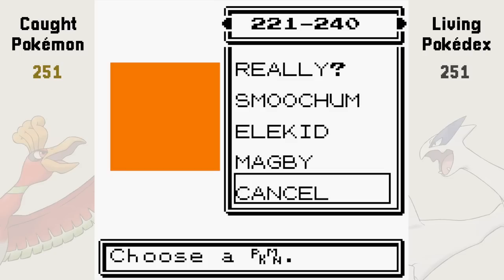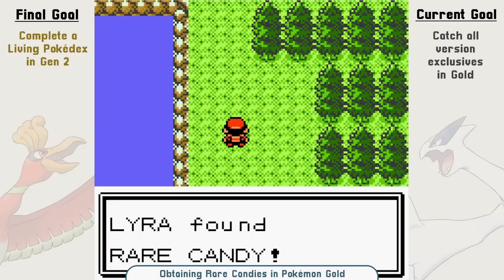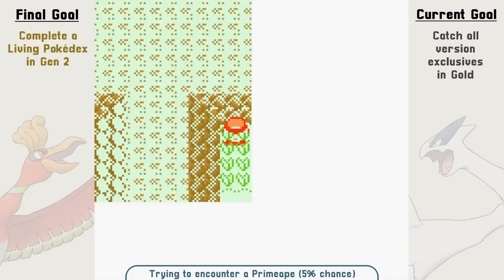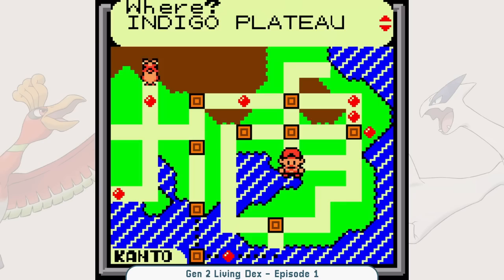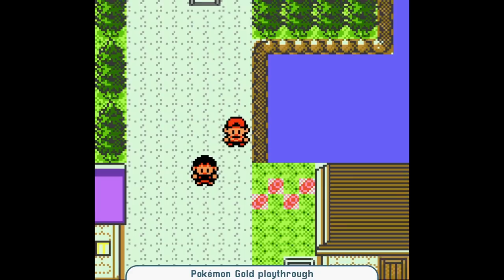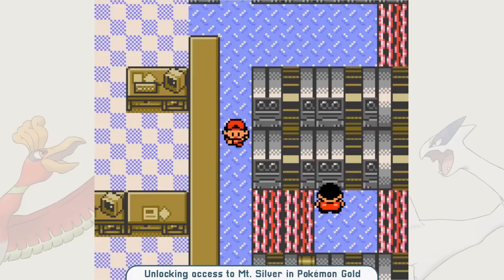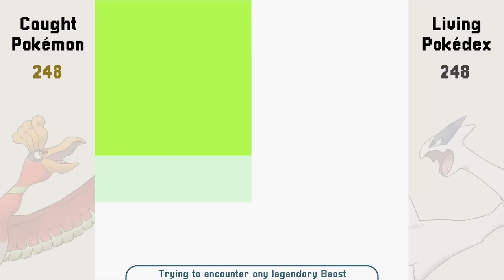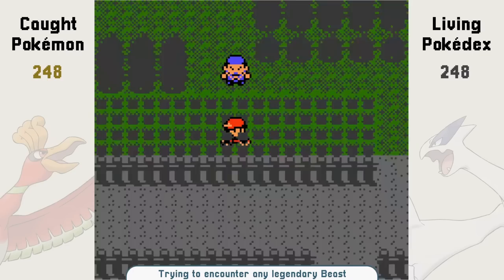What does it take to complete a Gen 2 Living Pokédex?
Months of making Pokémon Gen 2 videos lead to many questions, comments and remarks. In this conclusion, we go back through the entire Gen 2 Living Dex series so I can answer all of them, as well as explain the lessons I have learned and let you in on a few hidden production secrets.

Chapters:
0:00 Introduction
0:59 Lessons learned
6:16 Common comments
12:56 Living Dex - Prep video
14:36 Living Dex - Episode 1
17:56 Living Dex - Episode 2
23:04 Living Dex - Episode 3
27:56 Living Dex - Episode 4
31:03 Living Dex - Episode 5
40:44 Final play time
42:02 Personal conclusion